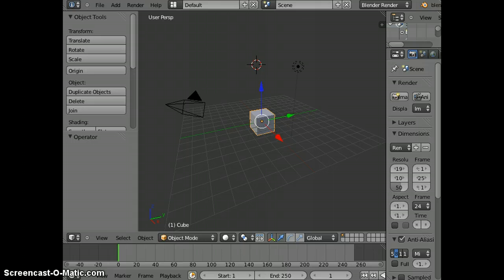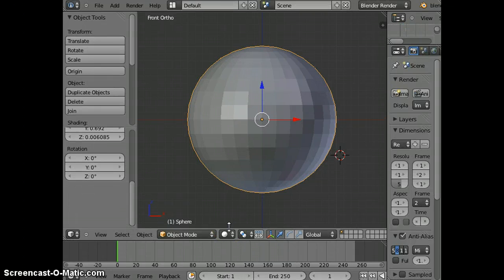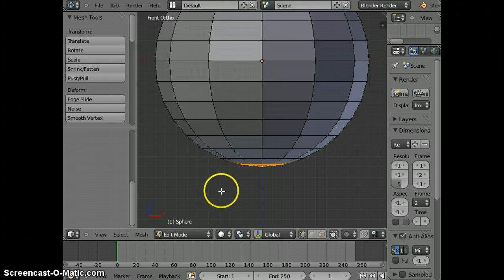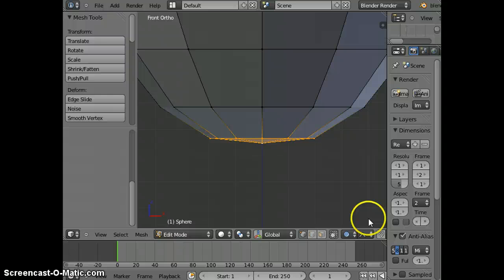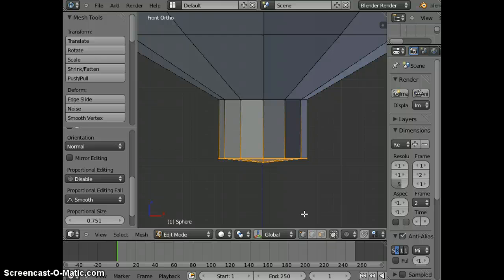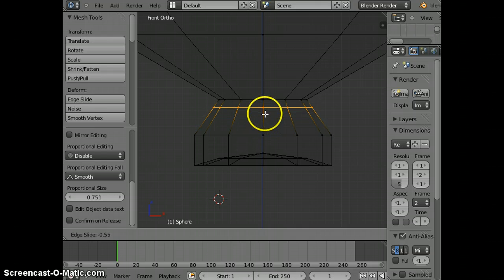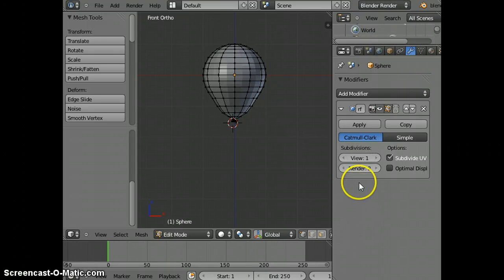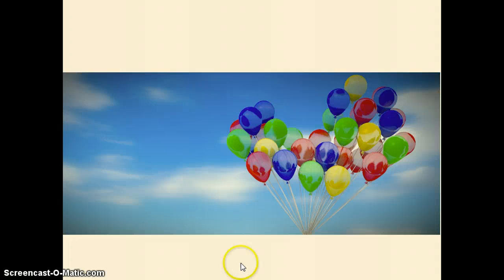Creating a Balloon with Blender (part 1)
A brief look at how to create a basic balloon outline